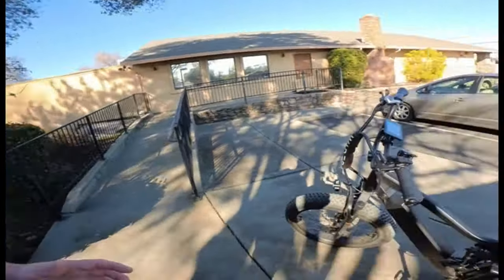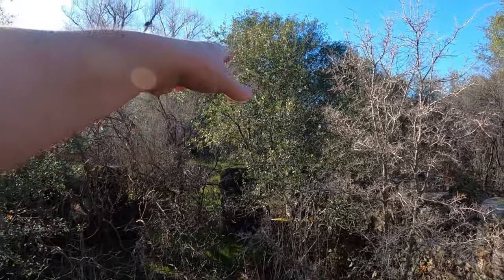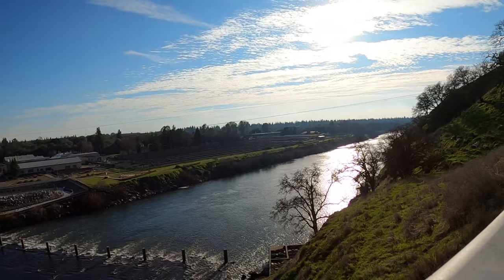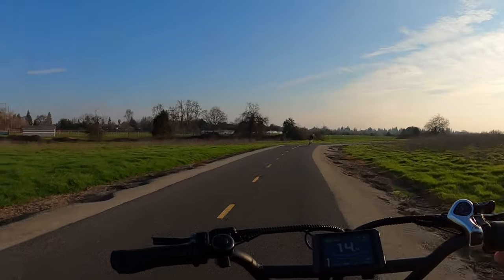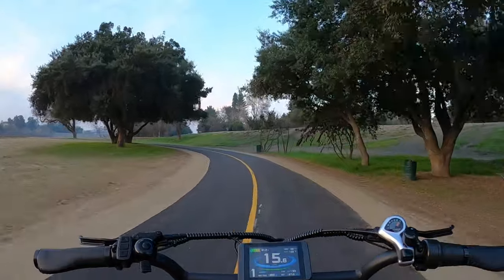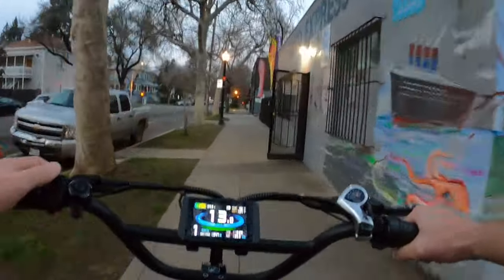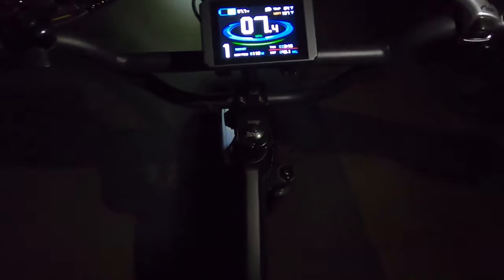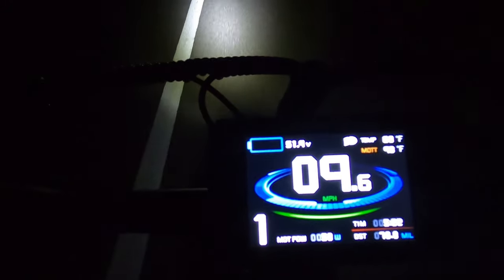2024 Wired Freedom - Maximum Range Test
This is a range test of the 2024 Wired Freedom using only Pedal Assist 1 for the entire ride! No throttle, with a rider weight of 225lbs, how far can this bike go? Watch and find out, you will be surprised!